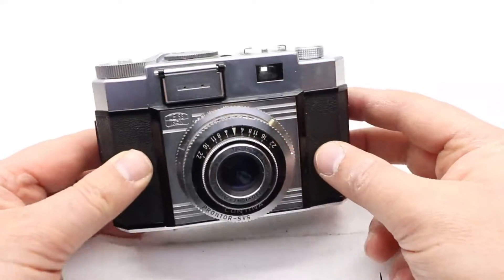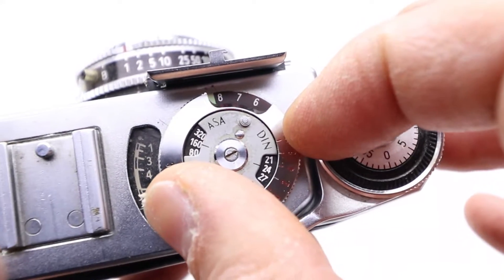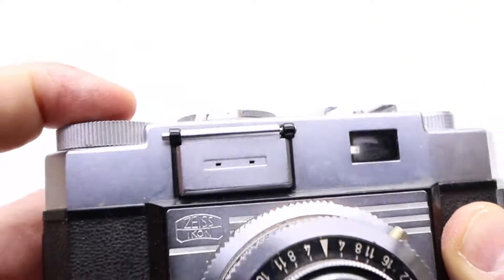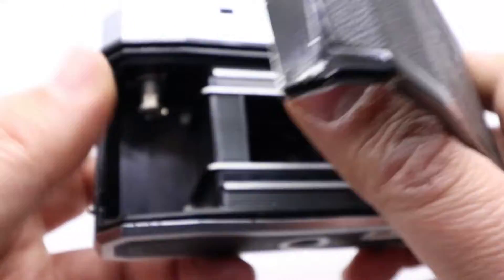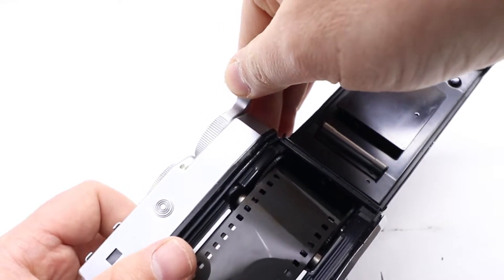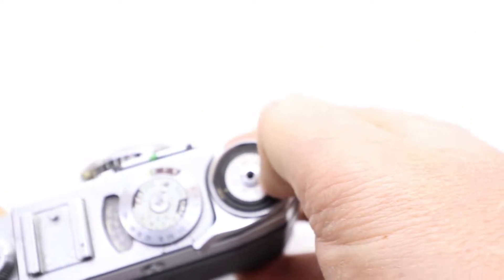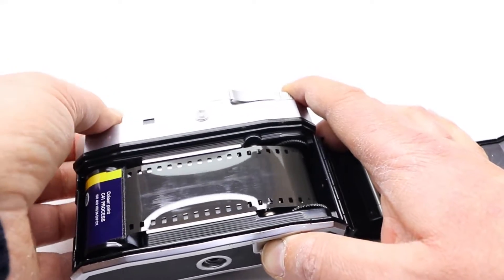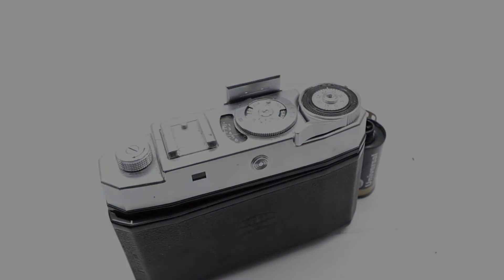Zeiss Ikon Contina Prontor SVS Novar Anastigmat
Contina IIa 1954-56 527/24 Novar 45mm/3.5 or Novicar f2.8
Contina series of 35mm viewfinder cameras (one was a rangefinder). After the initial series of folders, later models were rigid-bodied. Some had linked shutter/aperture rings, using the Light-value system. The folding models had knob wind, frame counter and rewind fitted to the bottom; the later ones had top-mounted 180° lever wind, knob rewind and frame counter around the shutter release.